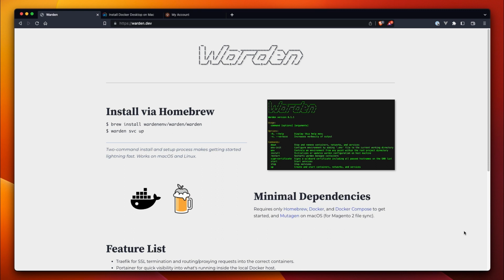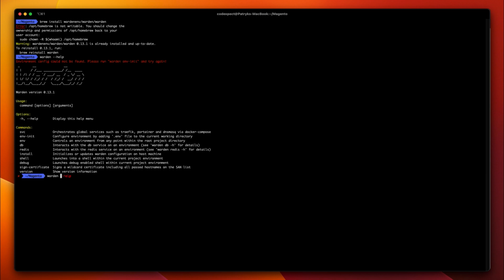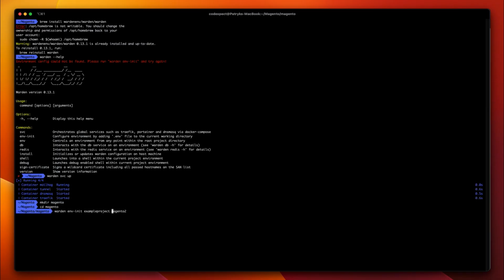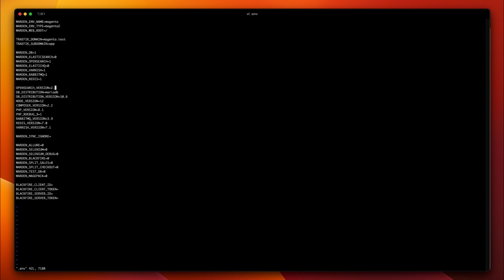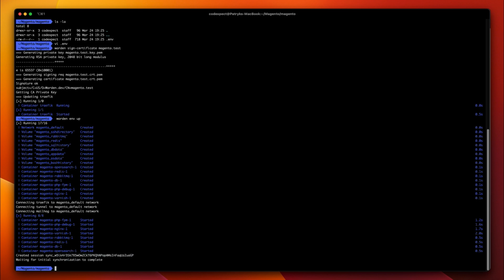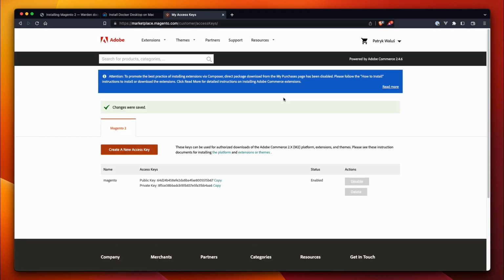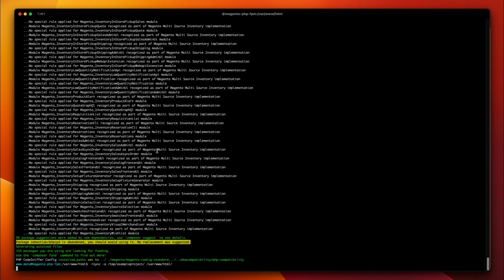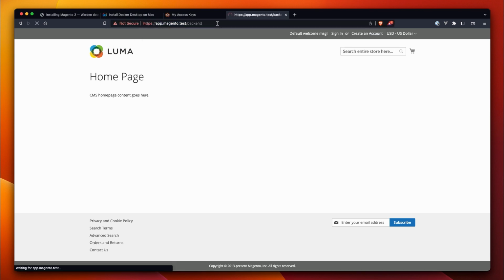Effortless Magento 2 Setup with Warden: Quick and Easy Installation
Simplify Your Magento 2 Setup with Warden!

In this tutorial, I'll guide you through a seamless installation process where Warden becomes your reliable companion. With Warden by your side, you can forget about manual configuration headaches. It takes care of everything, from creating a new environment with all the necessary dependencies to configuring all the essential settings. This means you can focus your energy on what truly matters—actual development. Say goodbye to tedious setup tasks and hello to a smoother Magento 2 experience. Let's simplify your setup with Warden today!

00:00 Intro
00:42 Warden installation and walkthrough
06:52 Magento 2 Setup